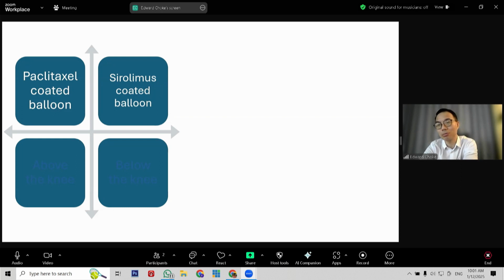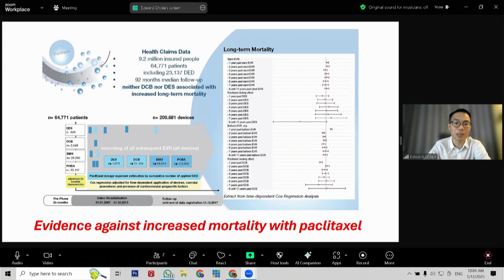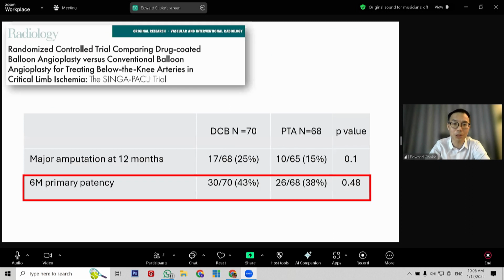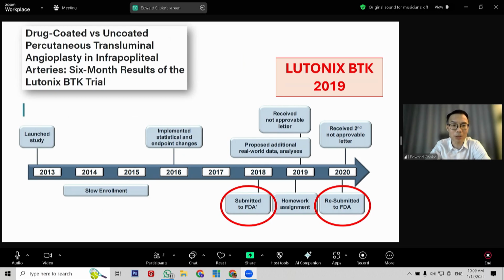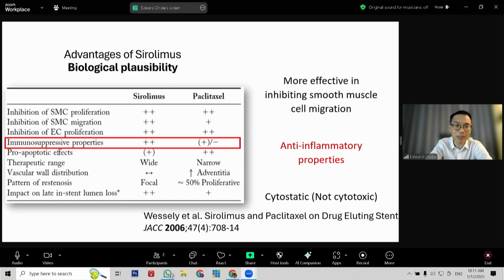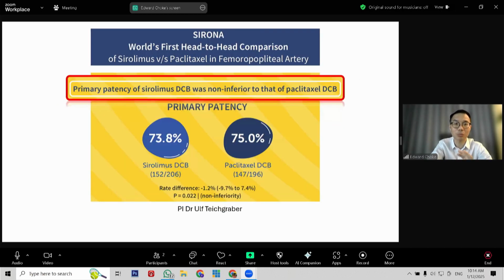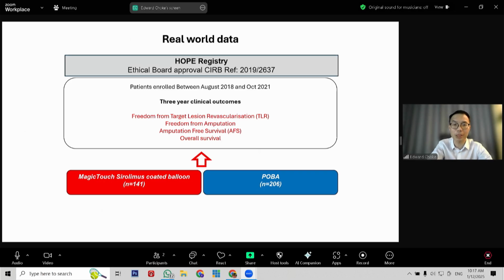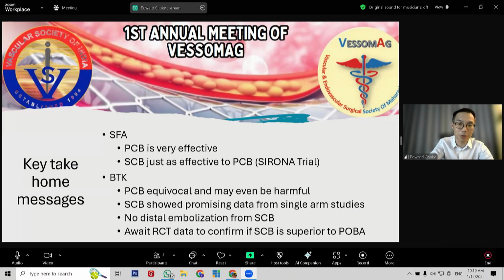Dr. Edward Choke - Paclitaxel vs Sirolimus - Unpacking the Debate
NATIONAL SYMPOSIUM ON DRUG ELUTION MUMBAI 2025